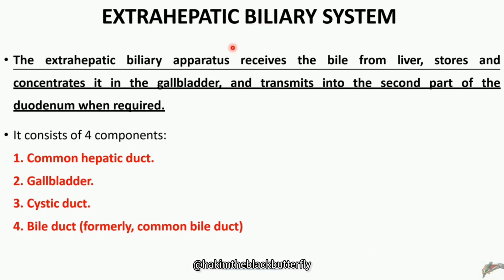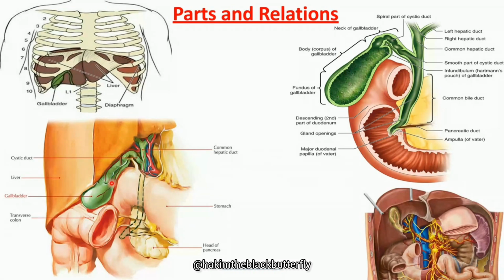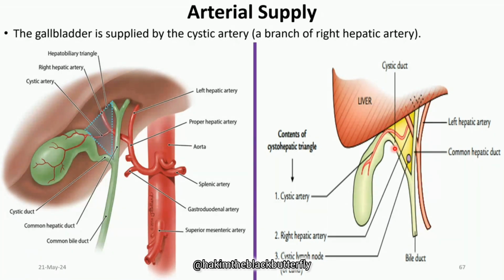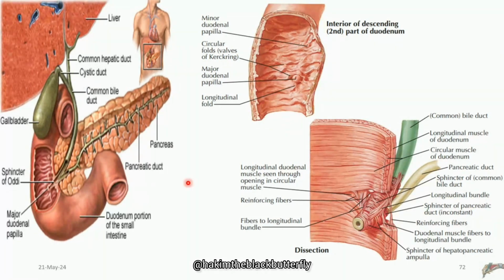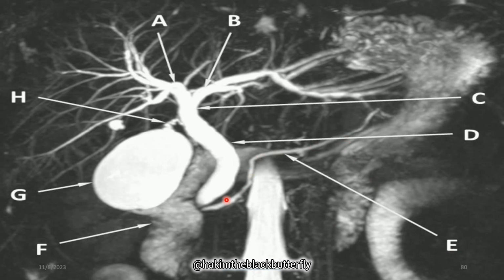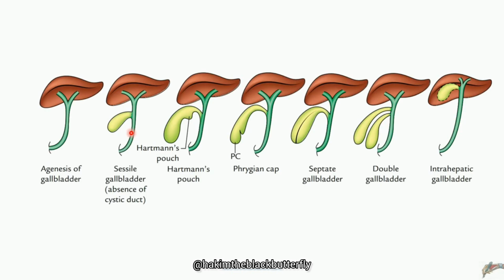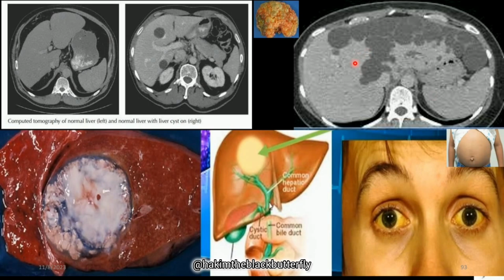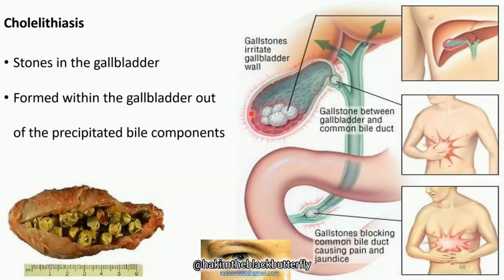"Extrahepatic Biliary System: Anatomy, Morphology, and Surgical Relevance"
*Extrahepatic Biliary System Anatomy*

*Components:*

1. *Bile ducts:*
    - Right and left hepatic ducts merge to form the common hepatic duct
    - Common hepatic duct merges with the cystic duct to form the common bile duct
2. *Gallbladder:*
    - Located under the liver, connected to the common bile duct via the cystic duct
    - Stores and concentrates bile
3. *Cystic duct:*
    - Connects the gallbladder to the common bile duct
    - Contains the spiral valves of Heister
4. *Common bile duct:*
    - Formed by the merger of the common hepatic duct and the cystic duct
    - Passes through the pancreas and empties into the second part of the duodenum
5. *Sphincters:*
    - Sphincter of Oddi: regulates the flow of bile and pancreatic juice into the duodenum
    - Sphincter of Boyden: regulates the flow of bile from the cystic duct into the common bile duct

*Anatomical Relationships:*

1. *Liver:*
    - The liver produces bile, which flows into the bile ducts
    - The liver also produces hepatic veins, which drain into the inferior vena cava
2. *Pancreas:*
    - The pancreas produces pancreatic juice, which flows into the common bile duct
    - The pancreas also produces pancreatic veins, which drain into the portal vein
3. *Duodenum:*
    - The common bile duct empties into the second part of the duodenum
    - The duodenum also receives pancreatic juice from the pancreatic duct

*Clinical Significance:*

1. *Gallstones:*
    - Can form in the gallbladder or bile ducts
    - Can cause obstruction of the bile ducts, leading to jaundice and pain
2. *Cholangitis:*
    - Inflammation of the bile ducts
    - Can be caused by bacterial infection or obstruction of the bile ducts
3. *Pancreatitis:*
    - Inflammation of the pancreas
    - Can be caused by gallstones, alcohol, or other factors